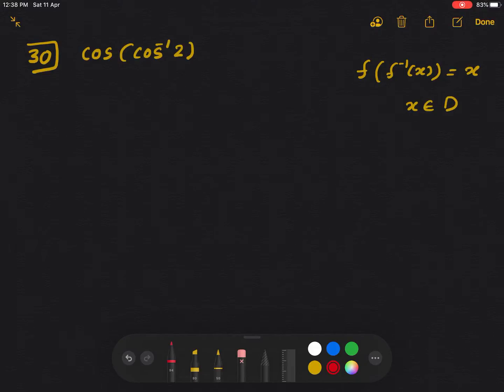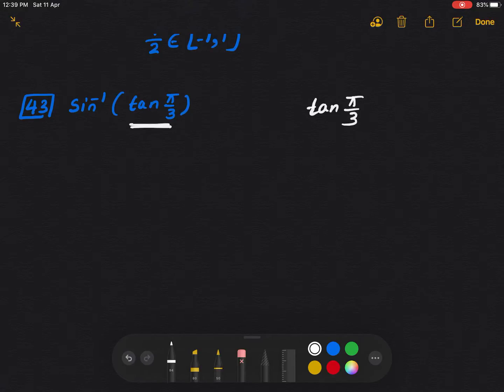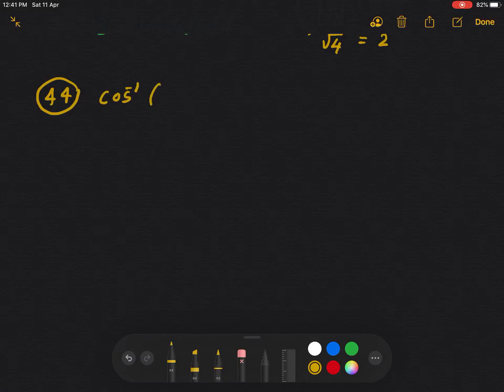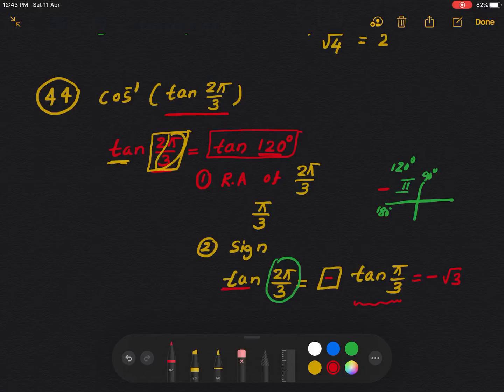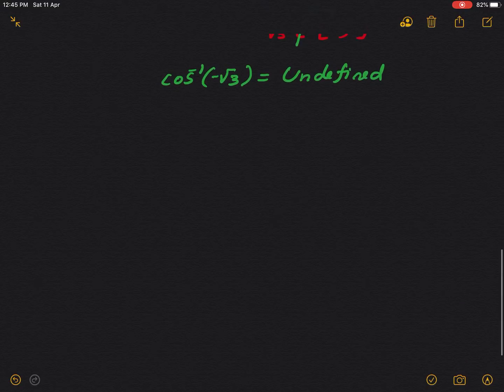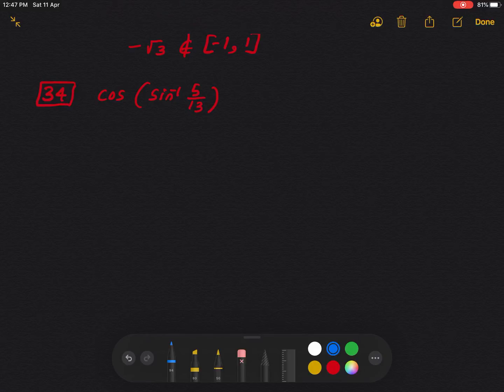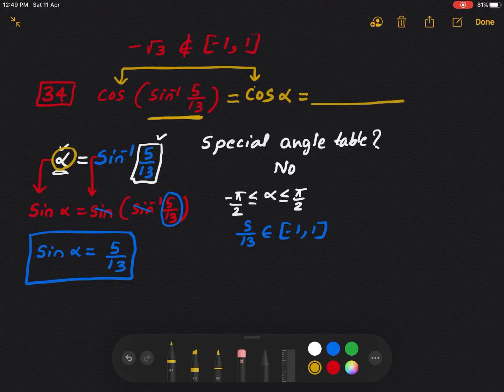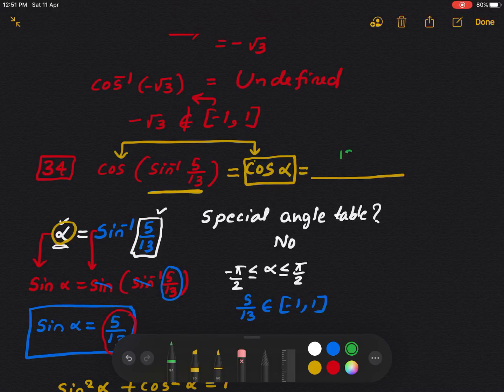6.5 - Question number 30, 34, 43, 44, 48